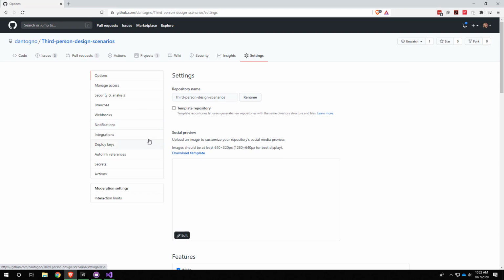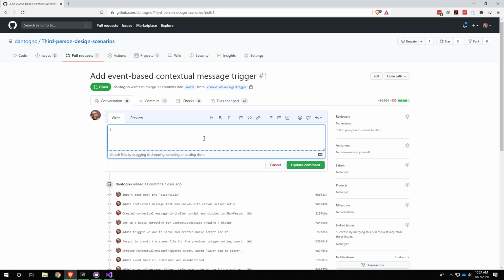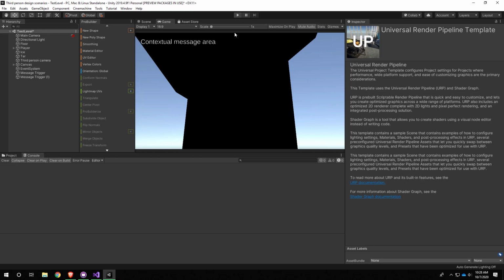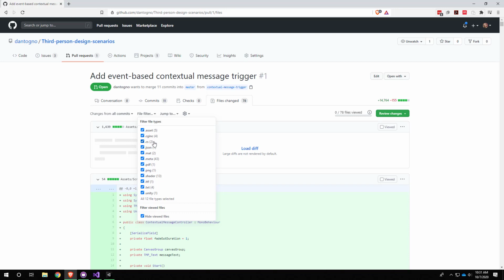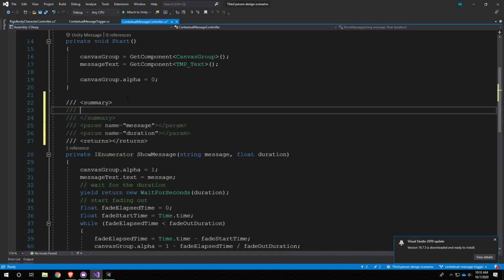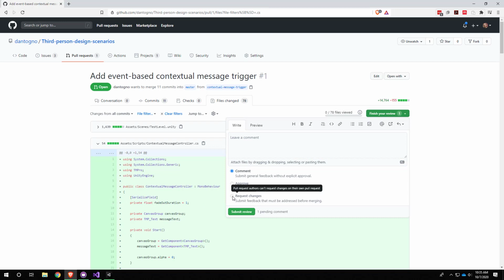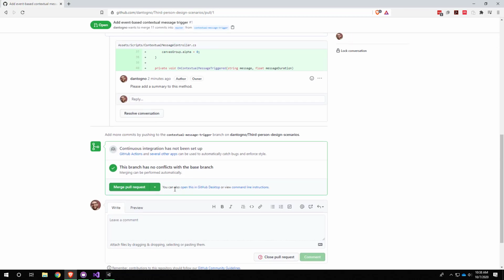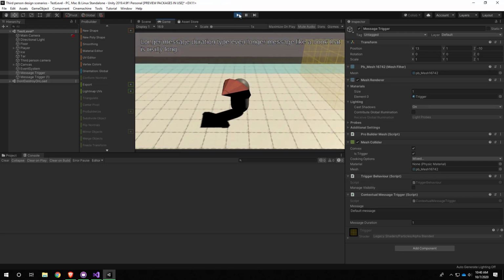Third Person Game Design Scenarios - review pull requests